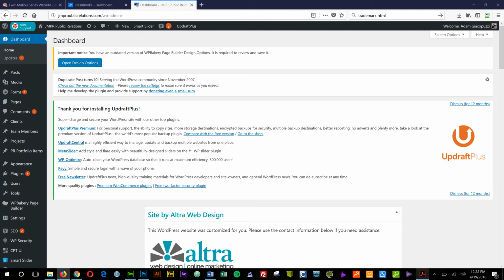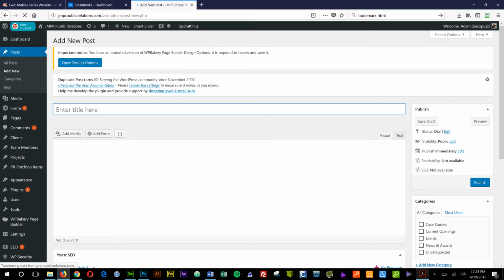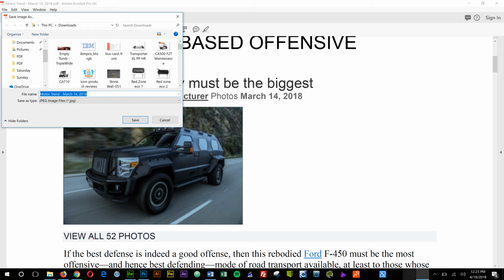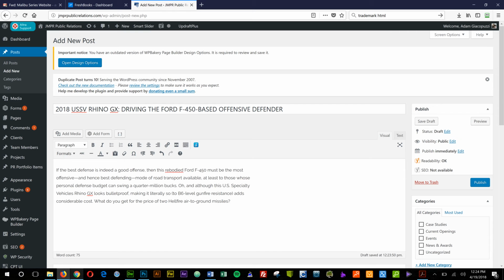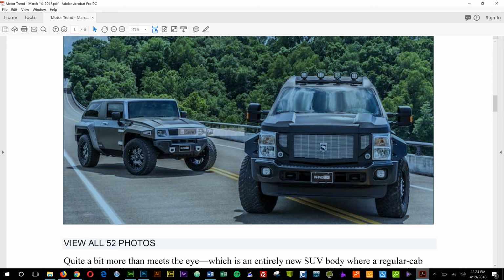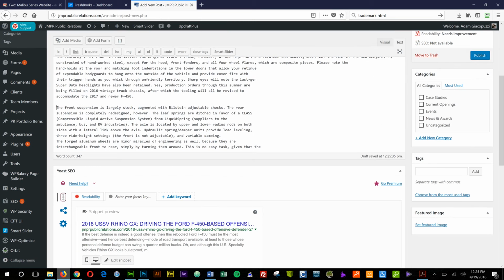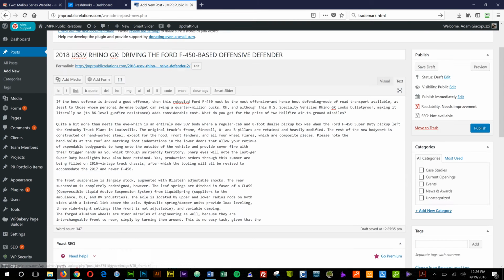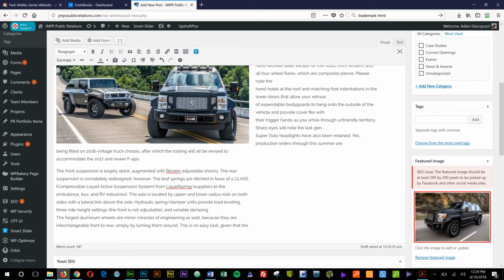JMPR Blog Posting Tutorial